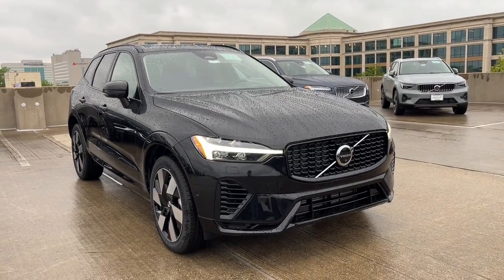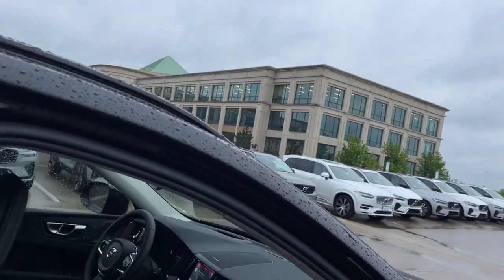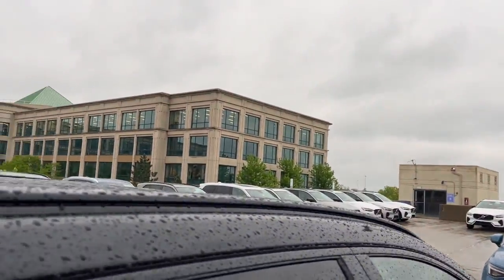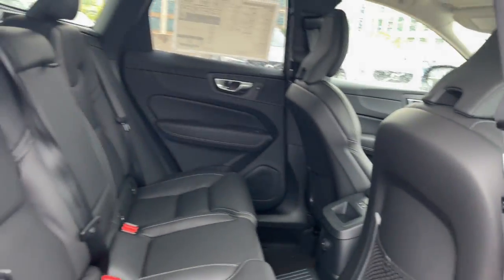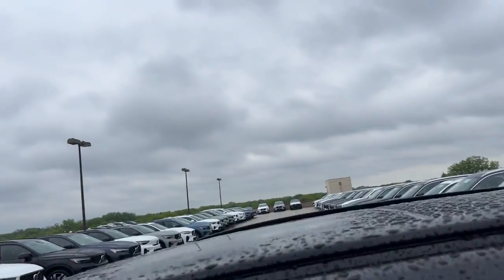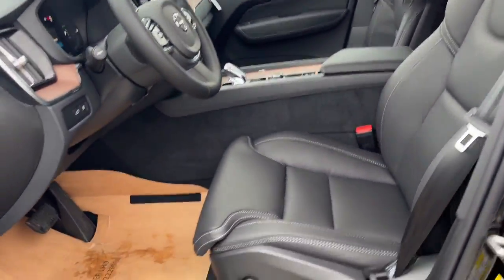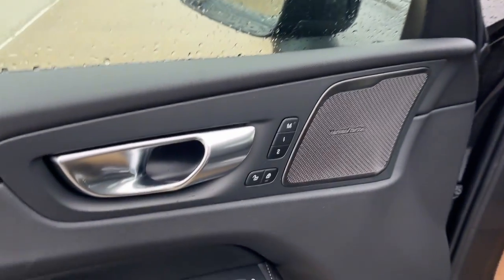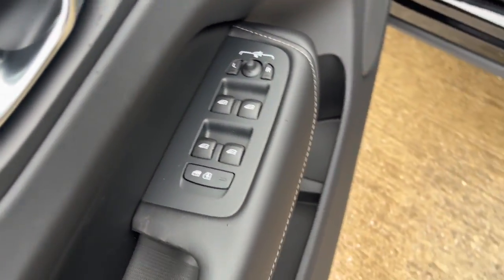2024 Volvo XC60_Recharge_Plug-In_Hybrid Ultimate V24696 Schaumburg, Arlington Heights, Elgin, D...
New 2024 Volvo XC60_Recharge_Plug-In_Hybrid Ultimate available at Patrick Volvo Cars located in 1600 East Higgins Rd, Schaumburg, IL, 60173. Servicing the Schaumburg, Arlington Heights, Elgin, Des Plaines, Bloomingdale area.